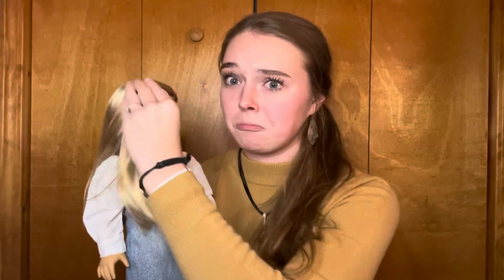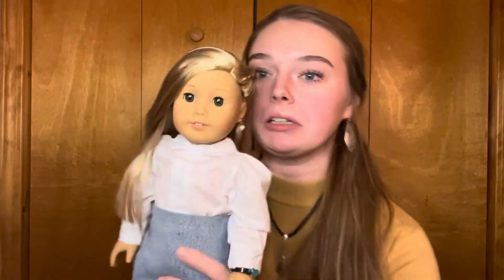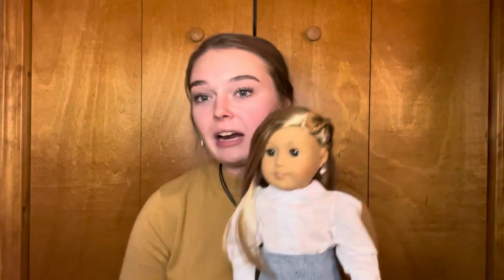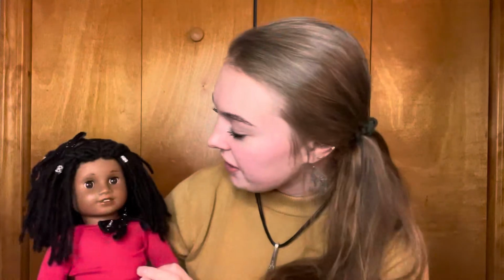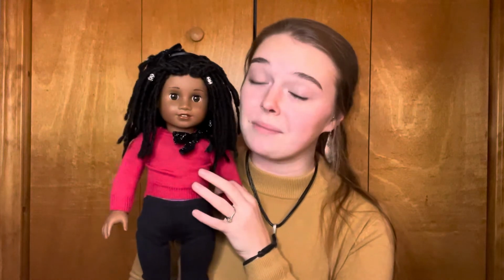Let’s Chat: How I Choose + Name My American Girl Dolls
thank you for giving me some of your time today and checking out my channel!💗 feedback, video ideas, and constructive criticism are always appreciated and encouraged!

with love,
Ann and the girls💕☮️🌎